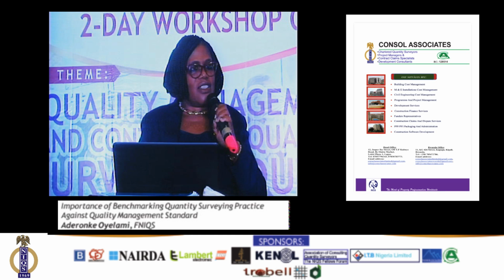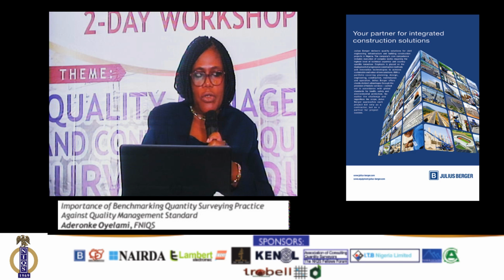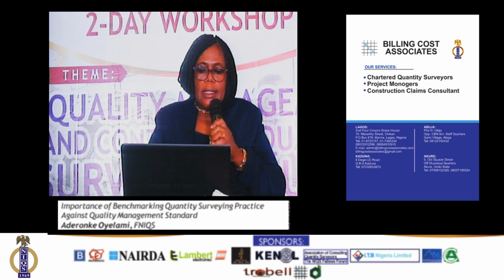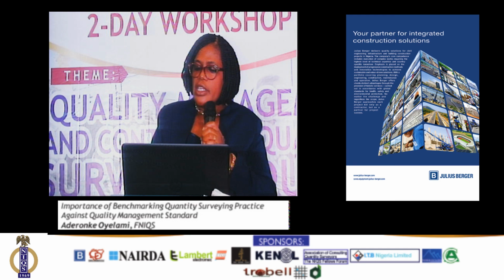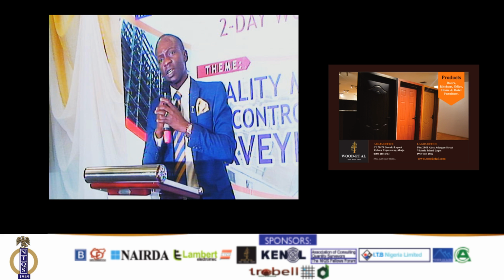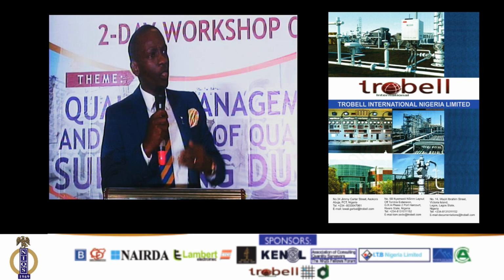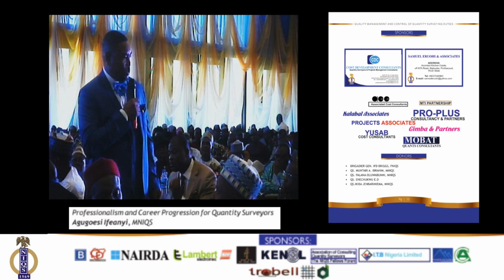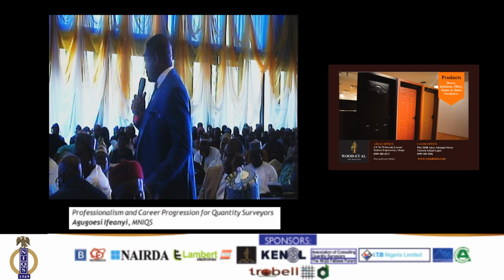The Nigerian Institute of Quantity Surveyors 2-Day Workshop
Theme: Construction Contracts Best Practices

Resource Person: Dr. Segun Faniran